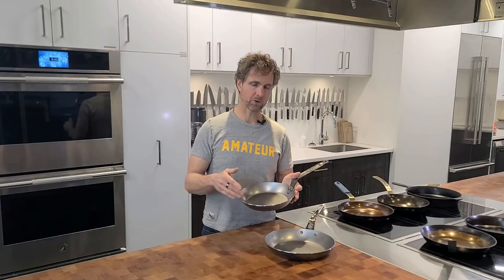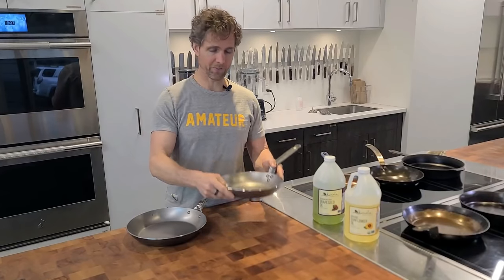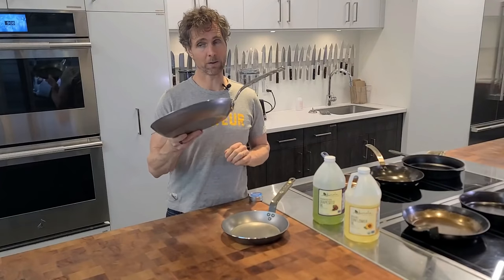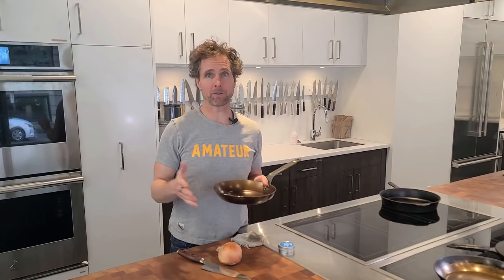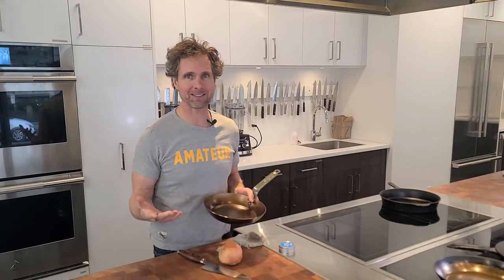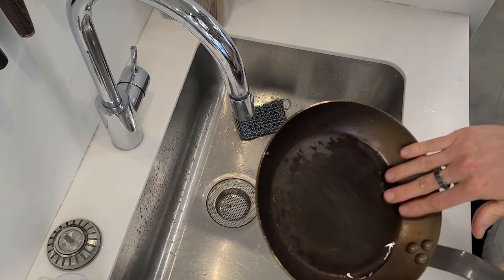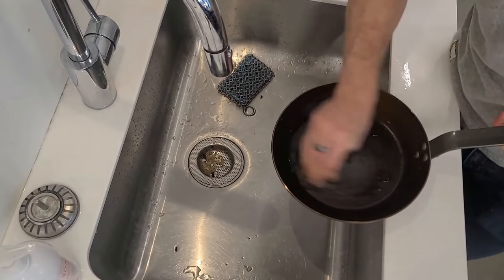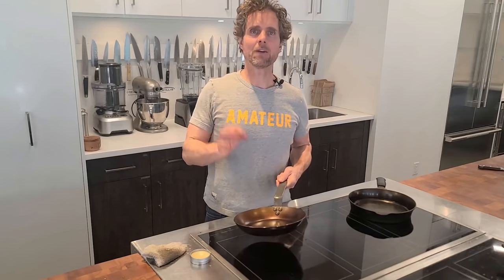My beginners guide to Carbon Steel stovetop seasoning: Start here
IMPORTANT TO READ BEFORE WATCHING
If you're new to cooking with Carbon Steel frying pans or you have tried to seasoning your carbon steel pan and are struggling, then this guide is for you.  It's a long watch, with everything you need to know to successfully season your carbon steel frying pans.  I've broken the video into chapters in the hope to make the video more watchable so that you can easily reference the parts that you need to rewatch.

Part I - Seasoning the Pan 0:00
Ground rules 1:16
Wash the pan 9:31
Prepare for seasoning 11:41
What type of oil 13:19
Why only seed oil? 14:51
Time on the heat 16:49
Apply the seasoning 18:50
Curing 25:00
Part II
Cooking and post seasoning 29:47
Cooking some onions 32:01
Cleaning the pan 33:22
Reapply wax after cooking 34:17
A damaged pan 36:49
Conclusion 40:11

I've used de Buyer Mineral B however you can use this method for any brand that suggests to pre-season on the stovetop.

Please leave any questions below

Jed